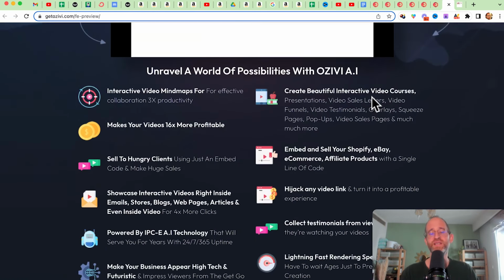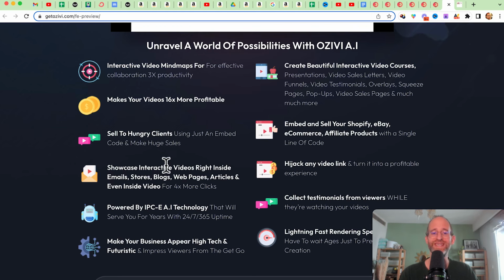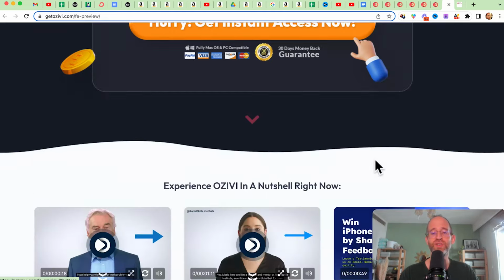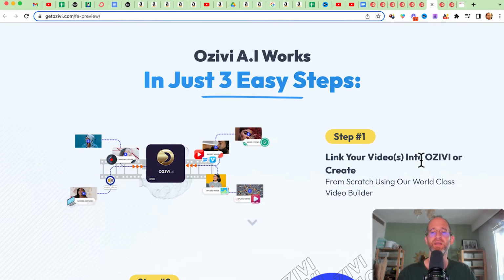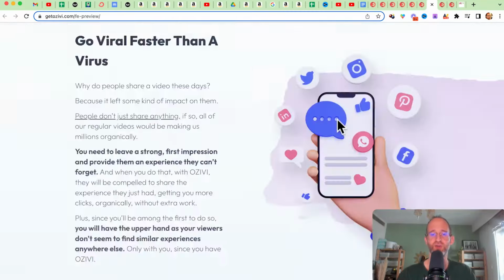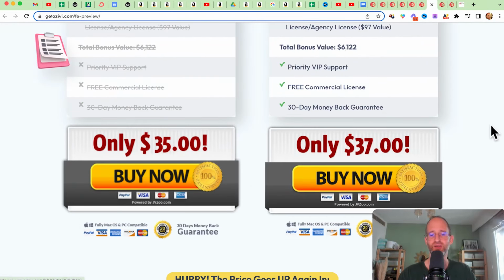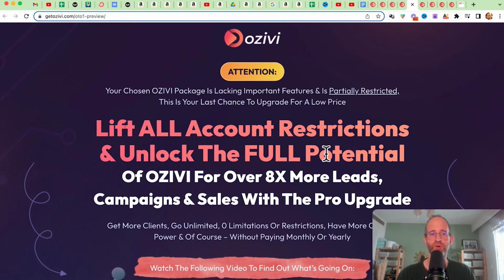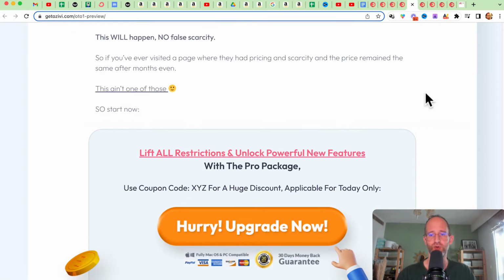Ozivi AI Videos Review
Thank you for checking out my Ozivi AI Videos review